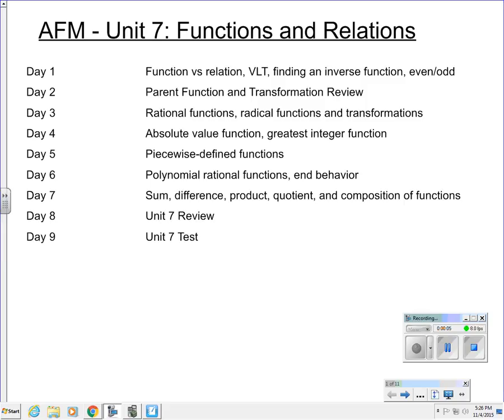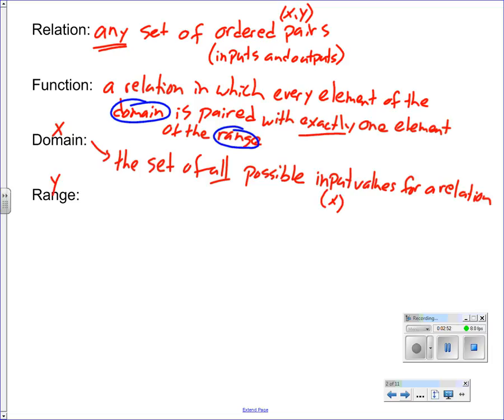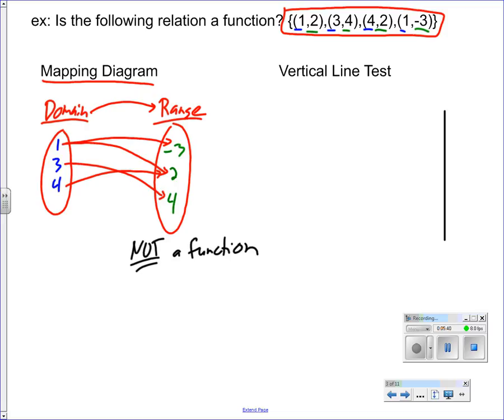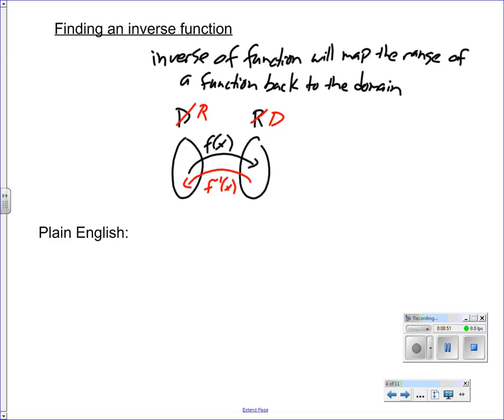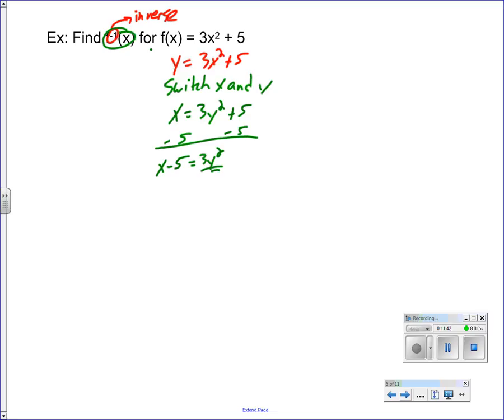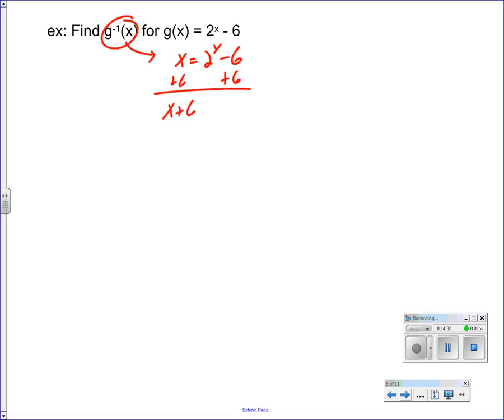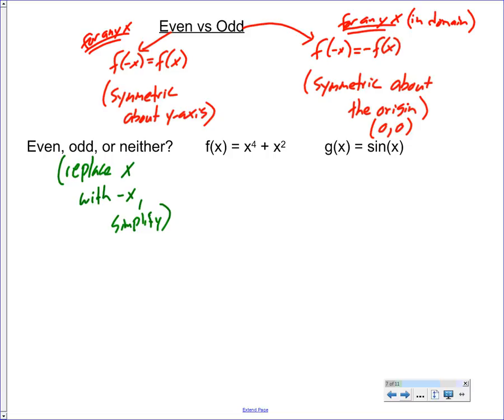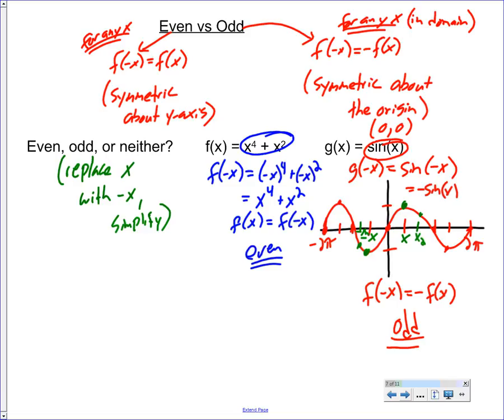Mr. Joy AFM - Unit7 Day1 - Functions and Inverses, Even and Odd Functions